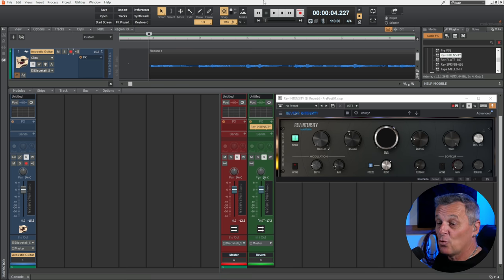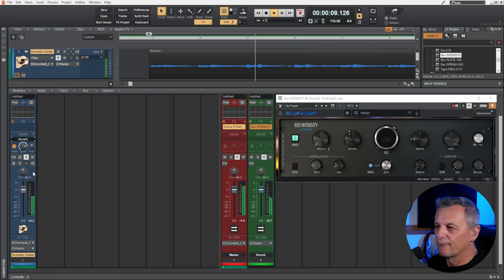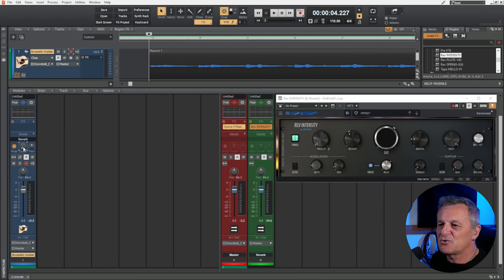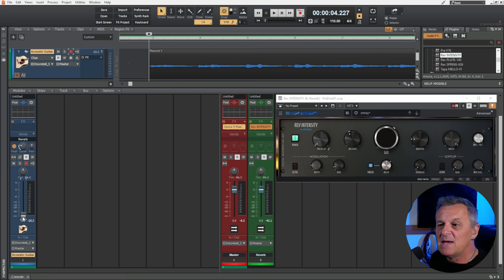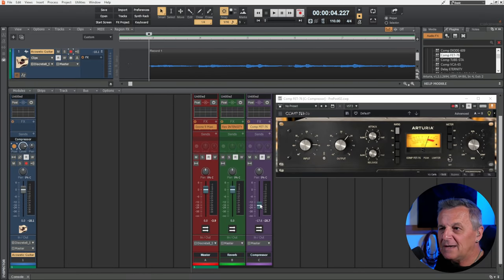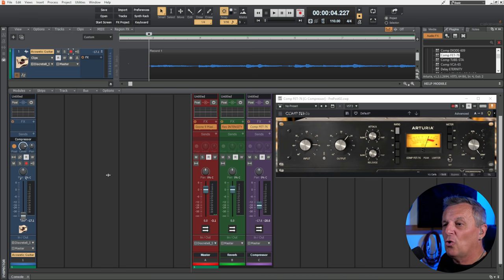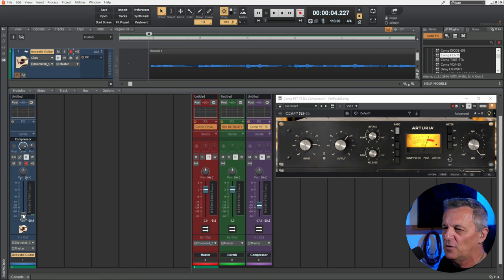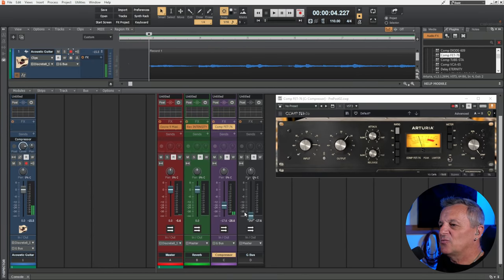CAKEWALK: Pre Sends VS Post Sends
Many people get confused about when to use pre and post sends. Lets end that confusion!